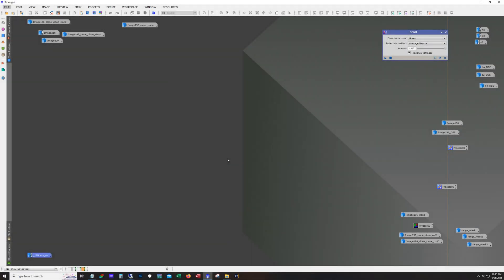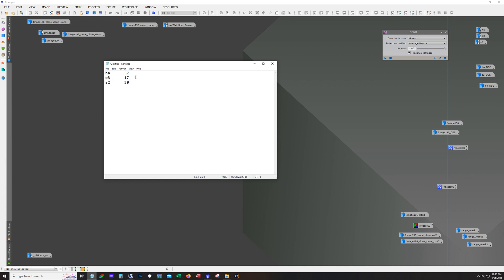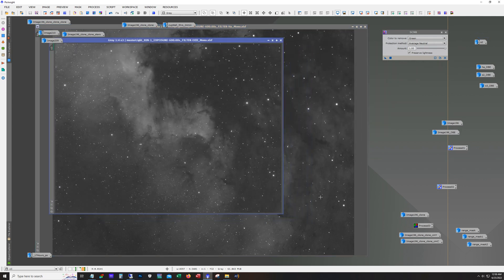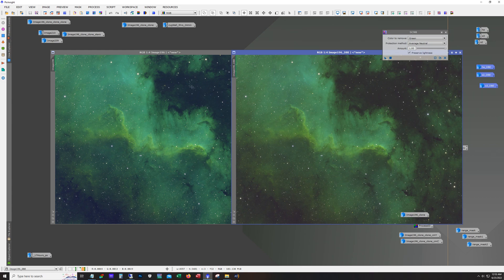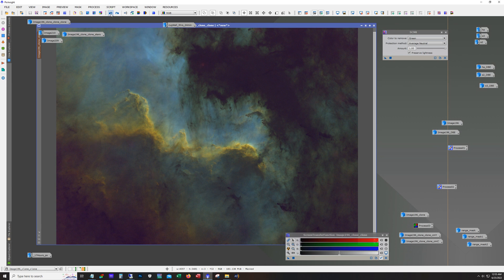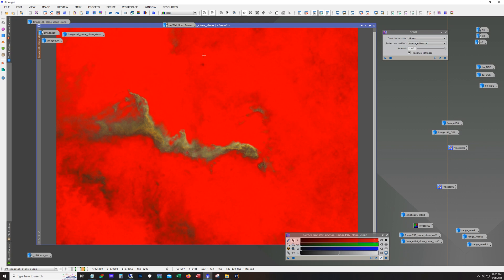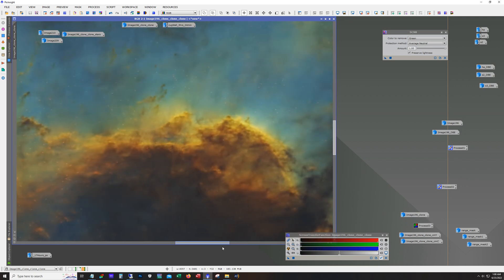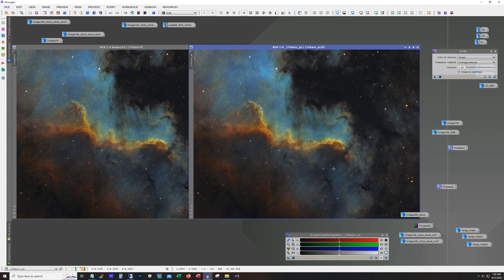Astrophotography: I captured the Cygnus Wall!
This Cygnus wall is part of NGC 7000, the North America nebula.  This image  was captured using narrow band filters.

gear:
Telescope:  AT115EDT
Camera:  ZWO ASI1600MM
Filters:  Astrodon 5nm Ha, O3 & S2
Mount:  EQ6R Pro

Hubble Palette